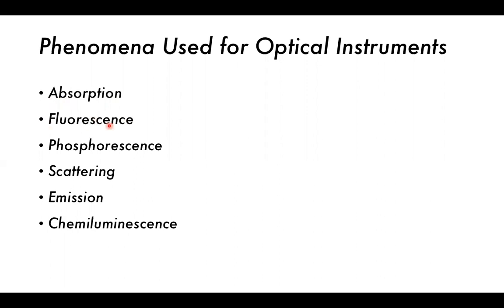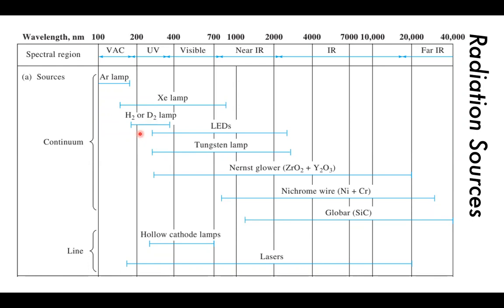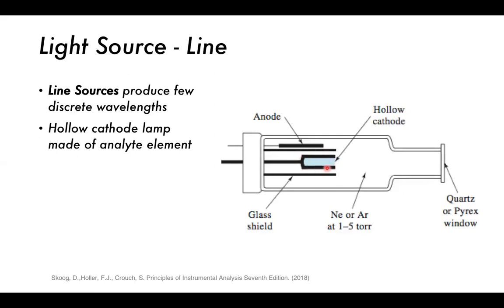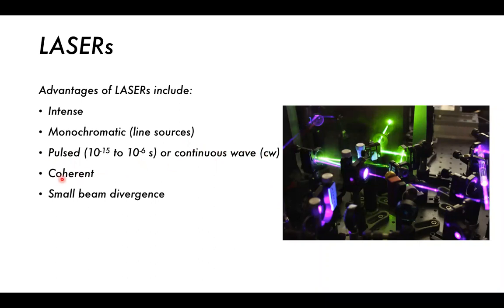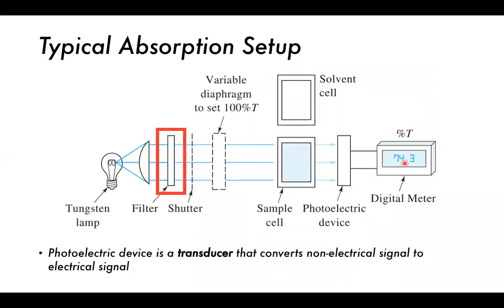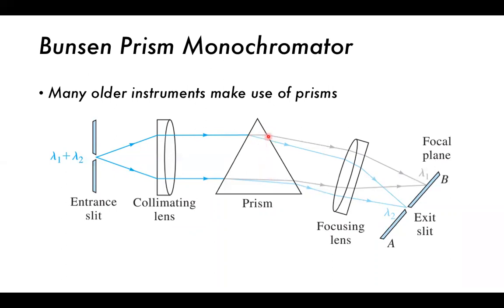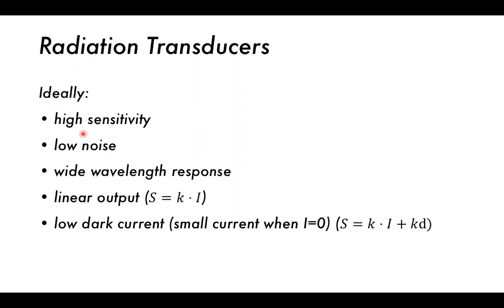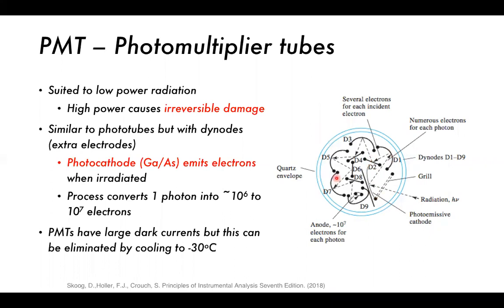Components of an Optical Absorption Spectrometer - UV/Vis Spectroscopy and Spectrophotometry